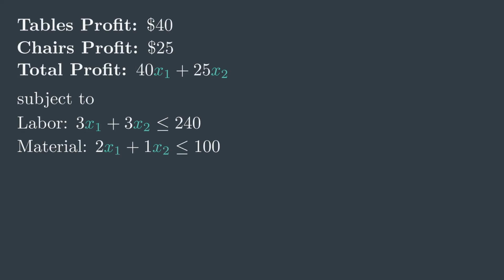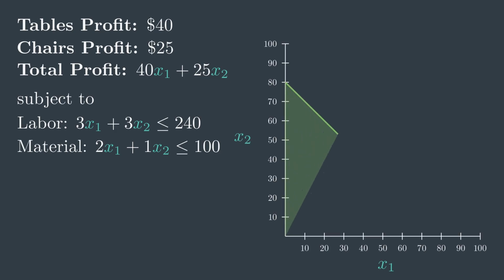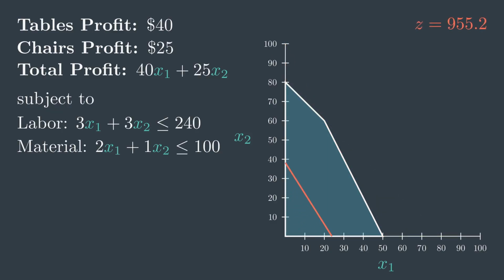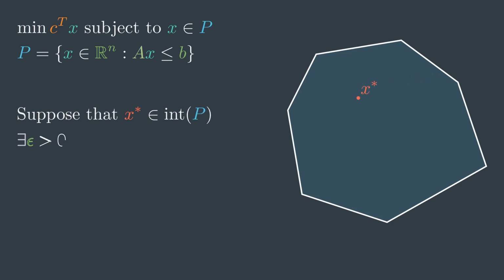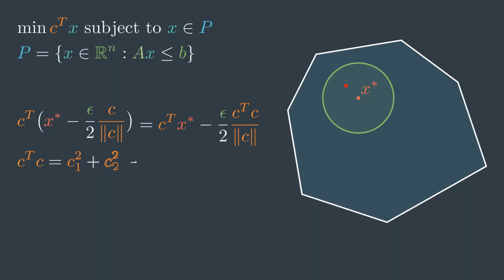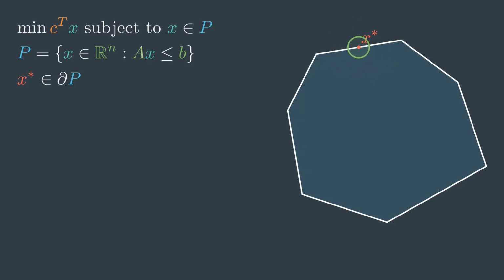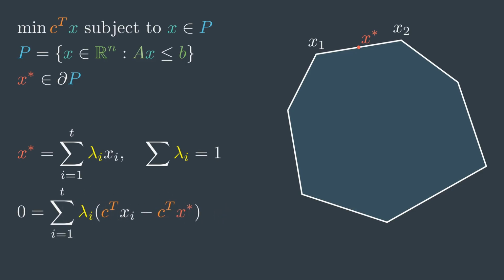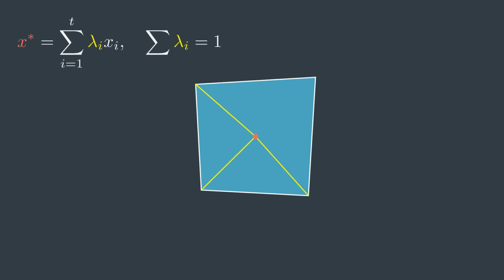The Fundamental Theorem of Linear Programming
A visual introduction to linear programming: exploring feasible regions, constraints, and optimization.